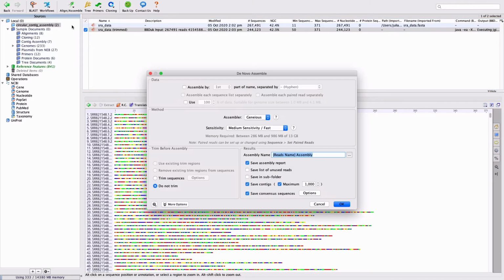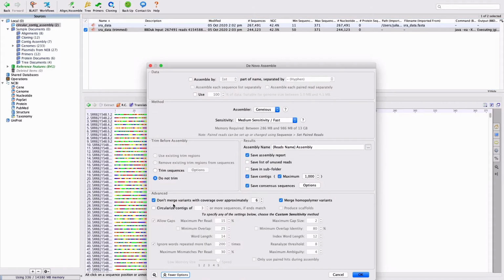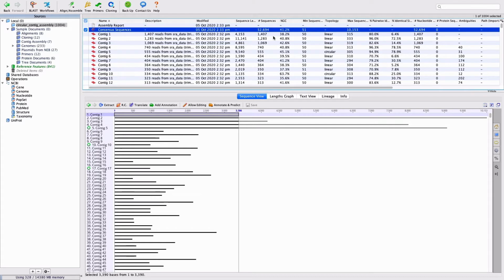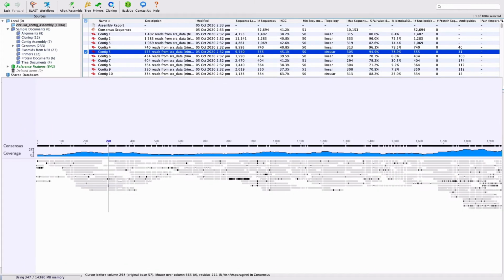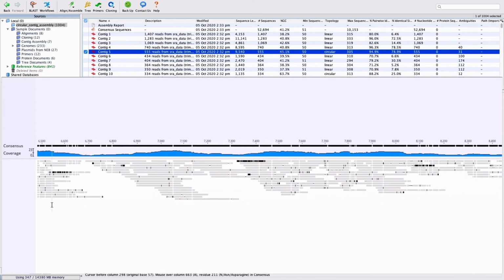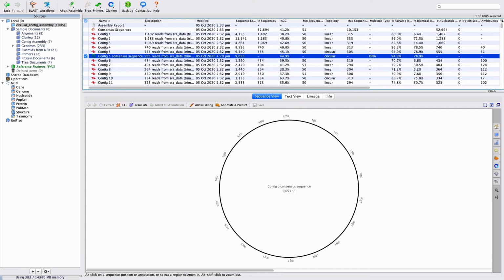Circular Contig Assembly in Geneious Prime: Accurately Assemble Circular Genomes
In this video, you will learn how the Geneious de novo assembler can create circular contigs for a more accurate assembly of circular genomes.